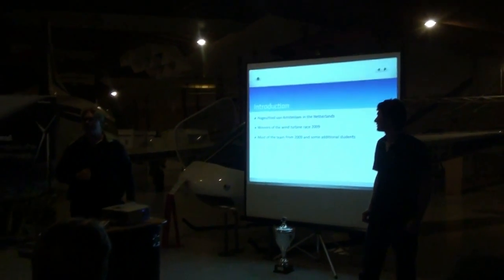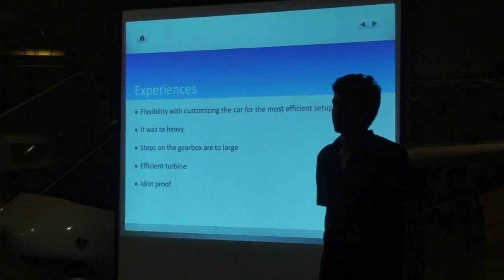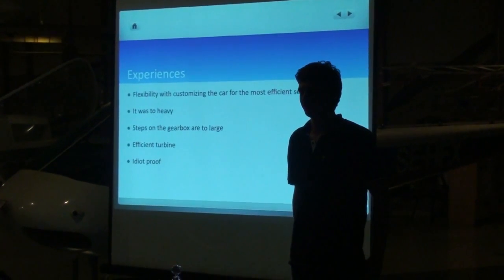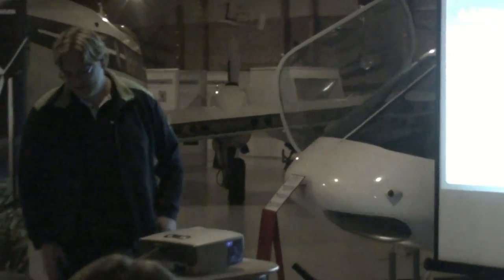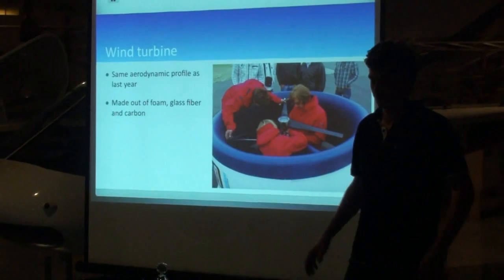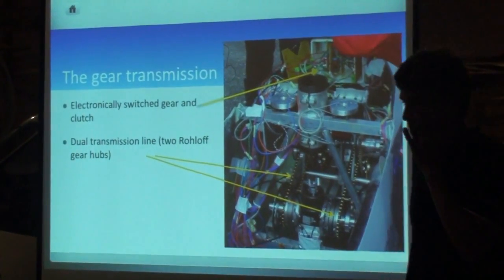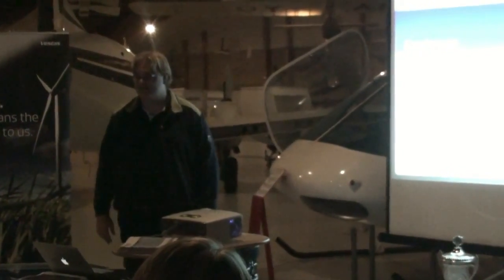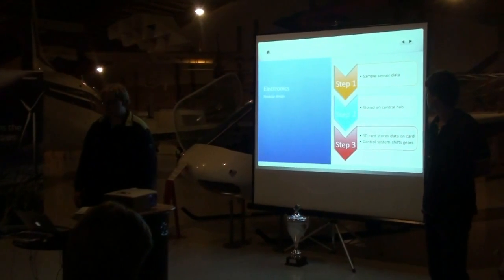Presentatie Spirit of Amsterdam Racing Aeolus 2010 Stauning Airfield Denmark